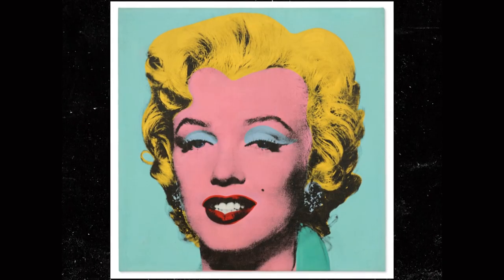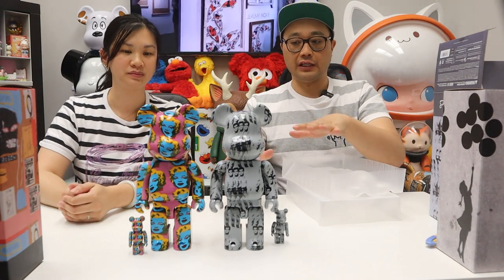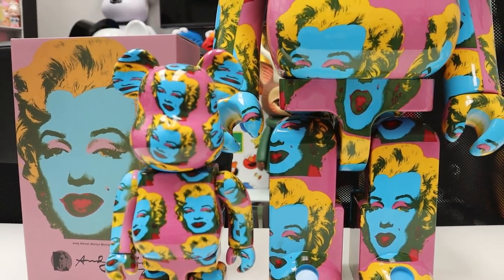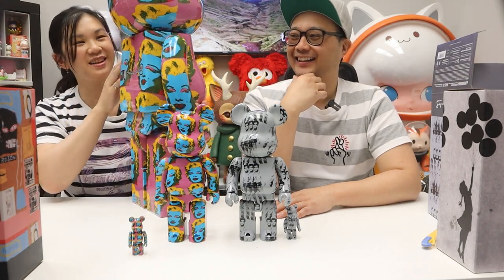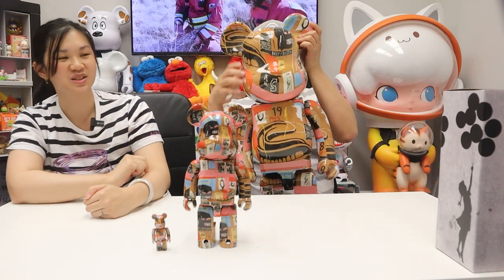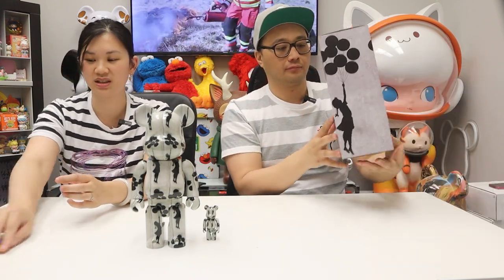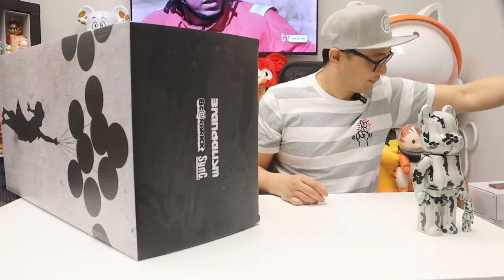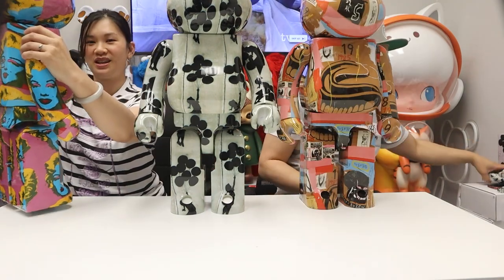Art Gallery Worthy Be@rbricks - Unboxed EP148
We have our own little art gallery with these great pieces of art featured on these Be@rbricks by Medicom! Today, we're featuring recent releases that showcase the artworks of Andy Warhol, Jean-Michael Bisquat and Banksy! Beats spending millions to get a work of art at home, right?